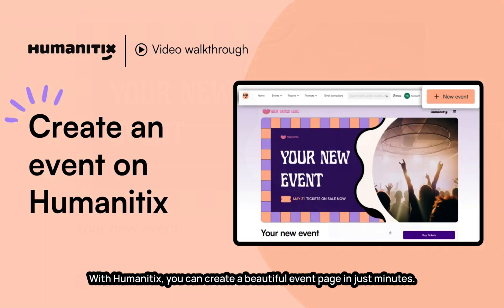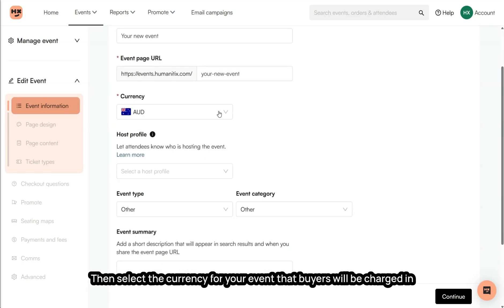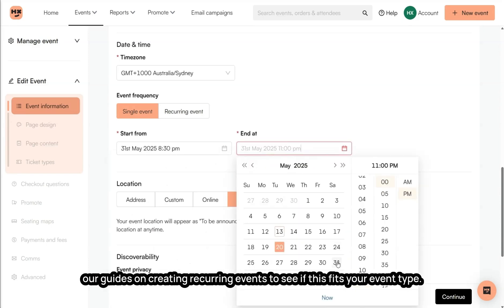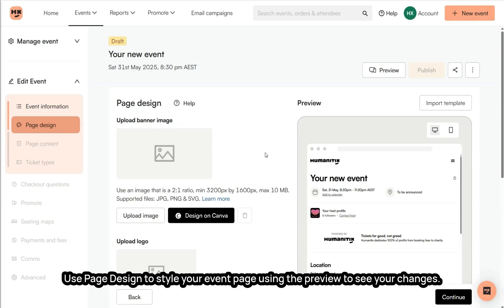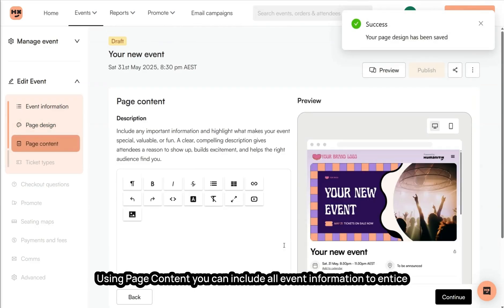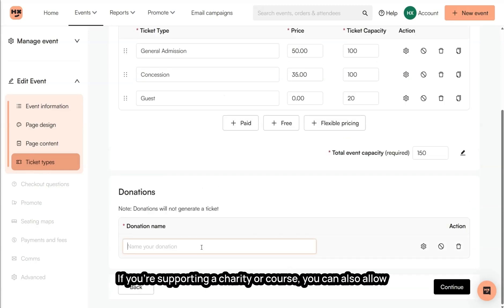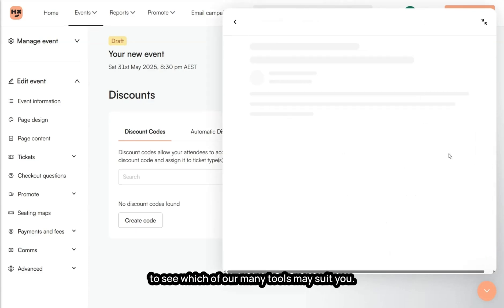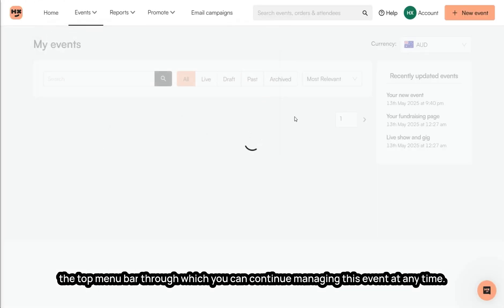Create an event on Humanitix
First time using Humanitix? Learn how to create a beautiful and easy-to-use event page on Humanitix in just minutes and start selling tickets straight away. Give your next event impact with the only ticketing platform that donates 100% of profits!